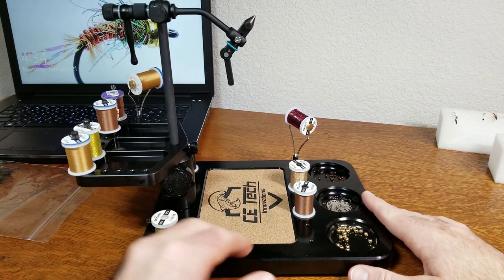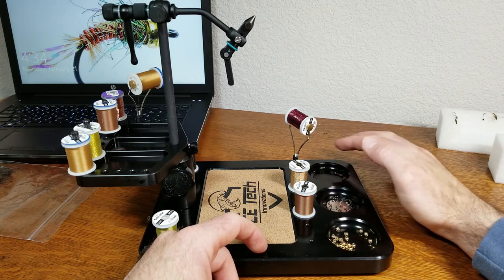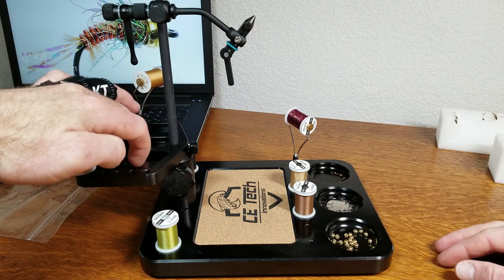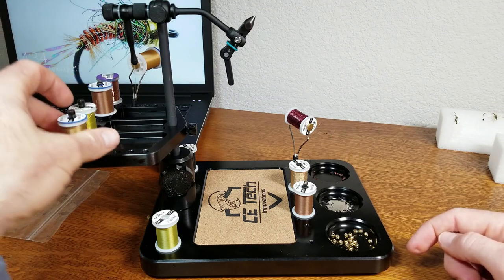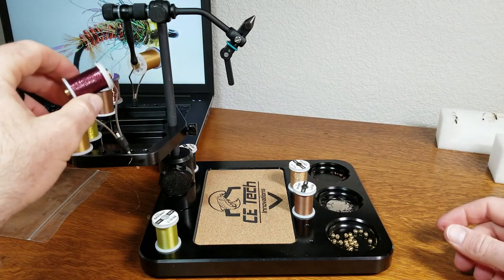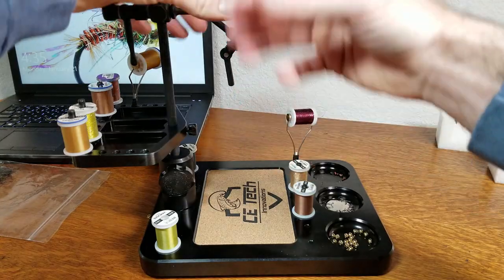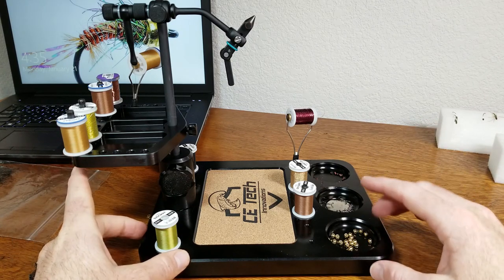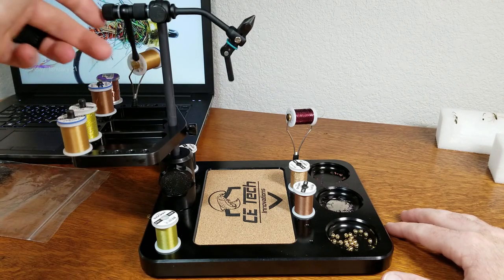CE Tech Innovations Pedestal Vise